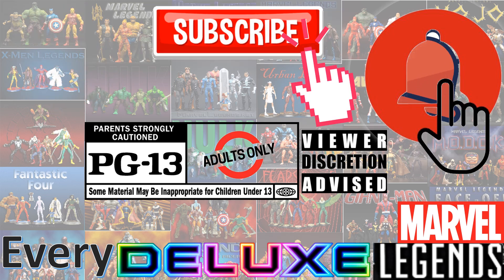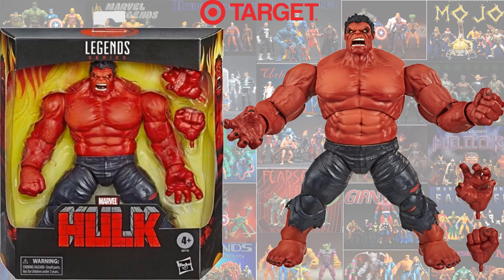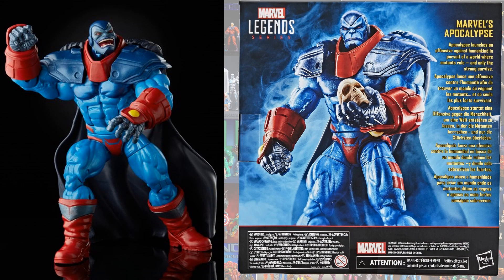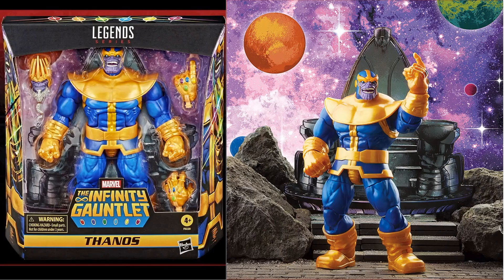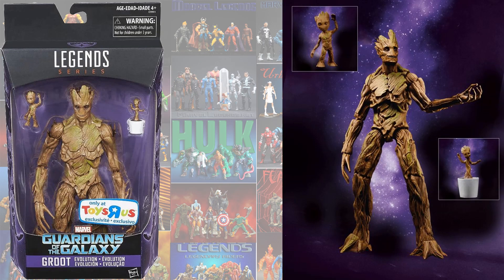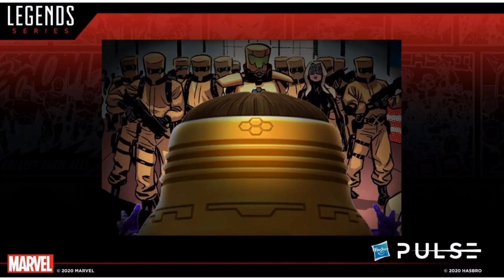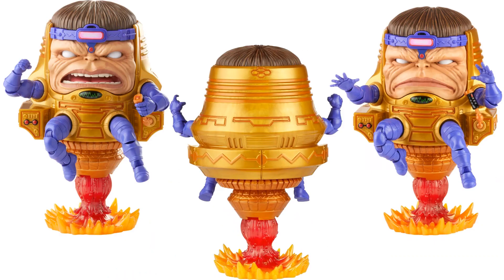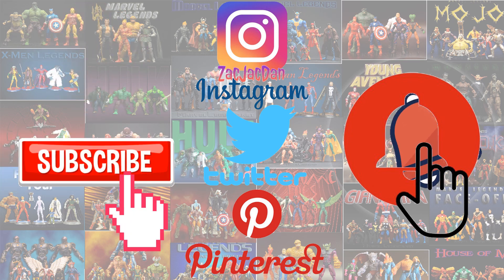***see newer video*** Every Marvel Legends Deluxe Comparison List MODOK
MODOK Deluxe